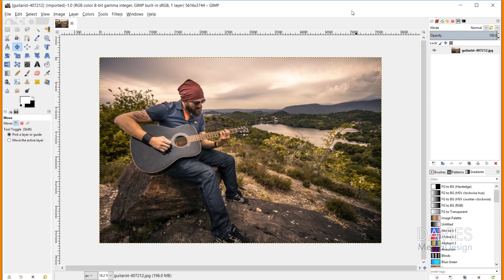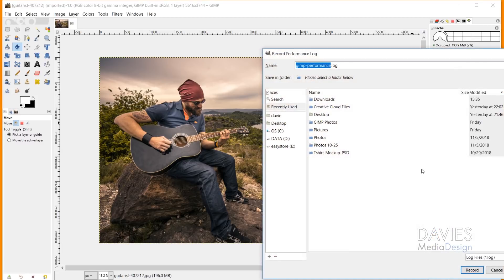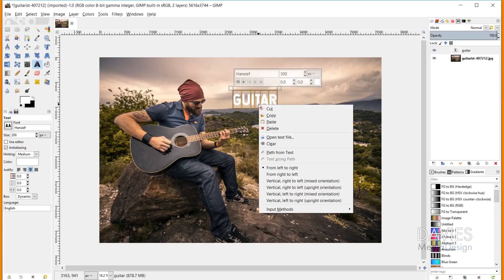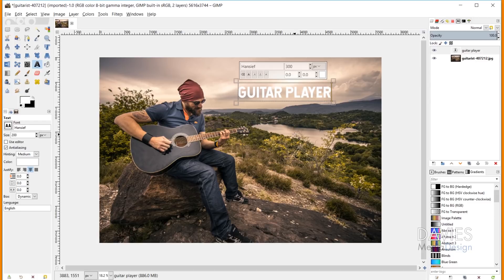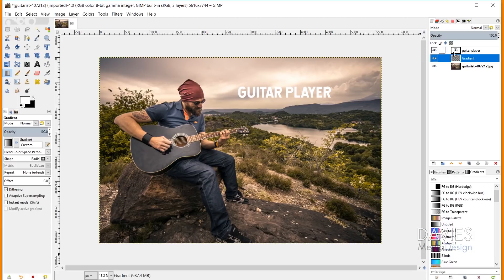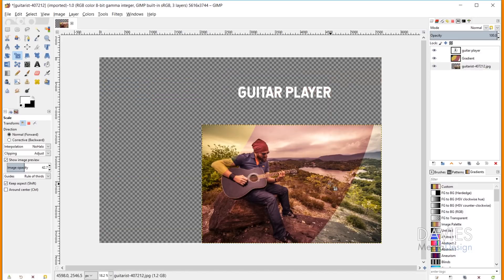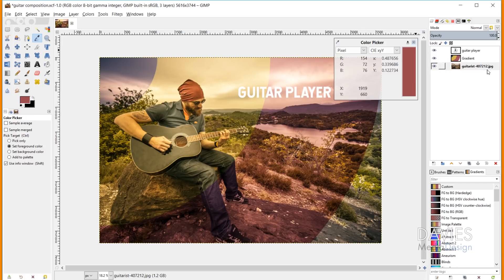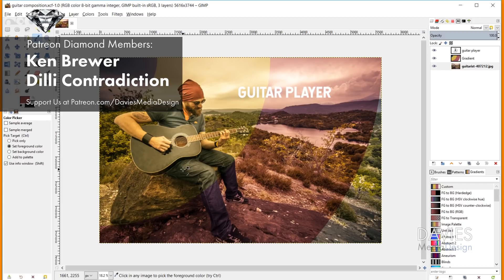What's New in GIMP 2.10.8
The GIMP team released the latest update - GIMP 2.10.8 - with some new features and lots of bug fixes to improve GIMP's overall performance. In this GIMP tutorial, I highlight the hard-edge gradient fill, performance log recording, text tool and selection tool improvements, transformation tool updates, and the CIE xyY Color Space support.

0:00 - Intro & Resources
1:32 - Performance Improvements
2:02 - Performance Log Recording
3:42 - Wavelet Decompose Bug Fix
4:35 - Vertical Text Bug Fix
5:47 - Text Tool Bug Fix
7:24 - Selection Tools Bug Fix
9:02 - RAWTherapee Bug Fix
9:14 - Hard Edge Gradients
11:30 - Applied Transformations Behavior
12:35 - New Color Space
14:11 - Save Dialogue Improvements
15:32 - GIMP for MAC News
16:02 - Translations
16:13 - Final Thoughts

Ken Brewer
Dilli Contradiction

BashMurals
commodore256
Cedric Debono
Jamie Fraser
Judd West

Stephanie Paynter
Pierre Parenteau